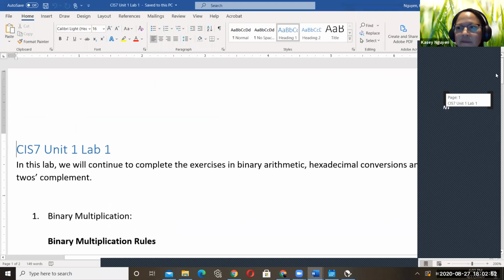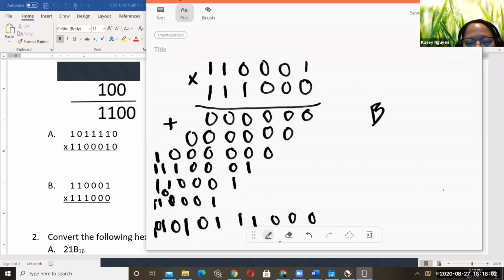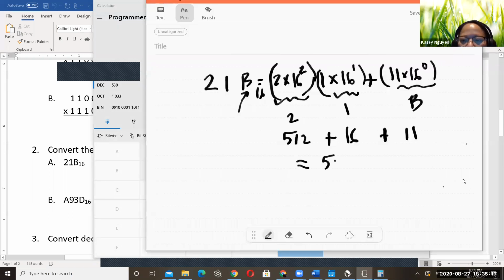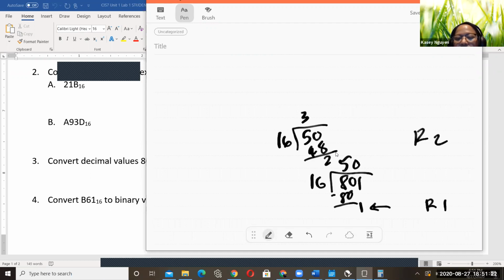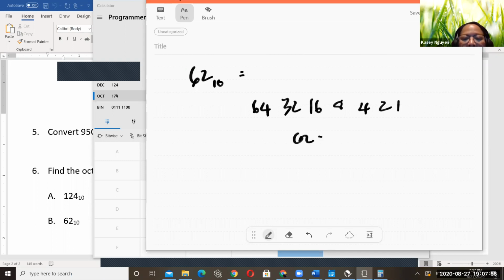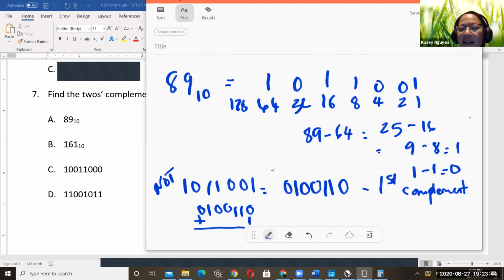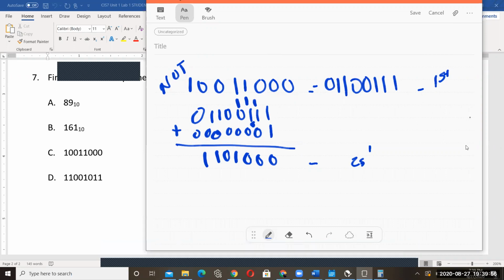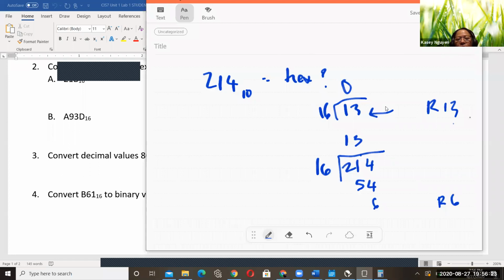CIS7 Unit 1 Lab Instructions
Binary multiplication, hexadecimal conversion, octal conversion, twos complement.